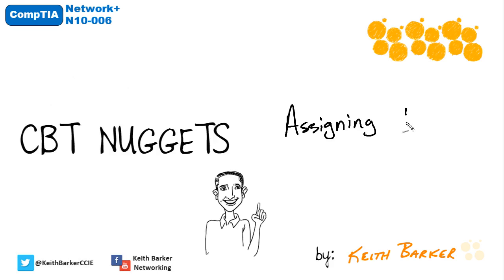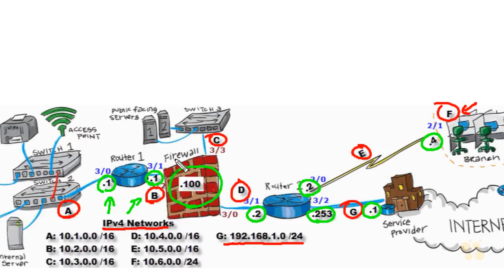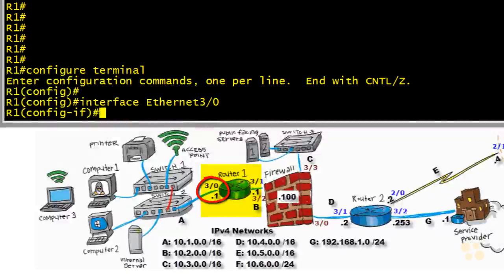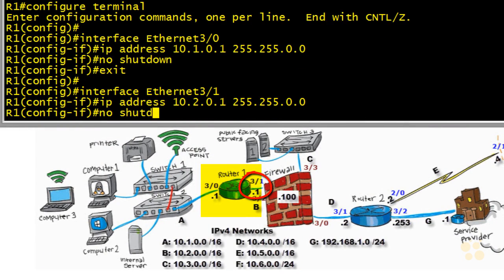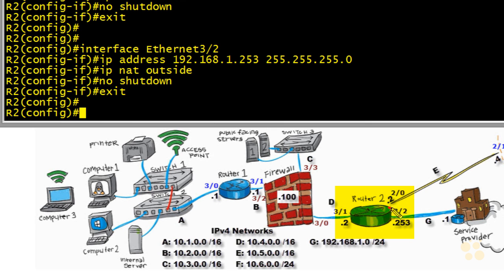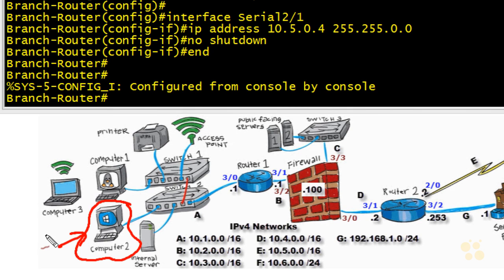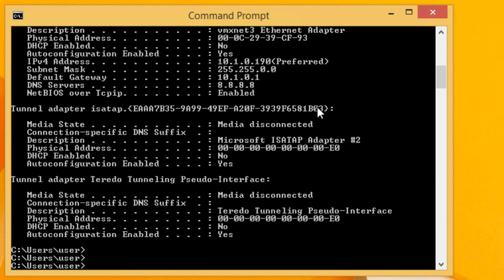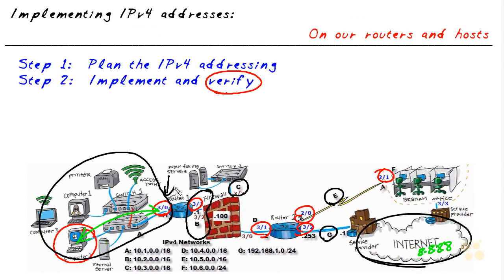Configure IPv4 Addressing